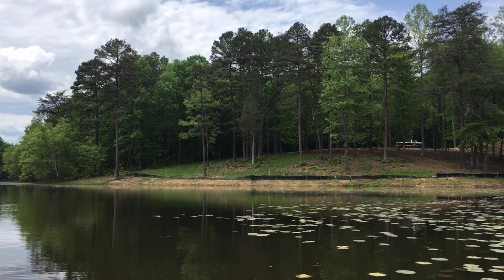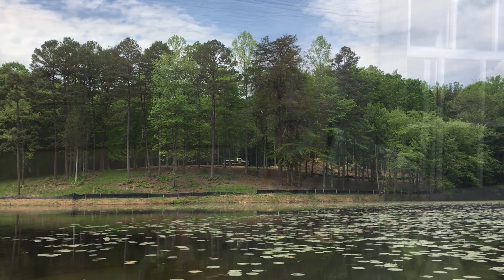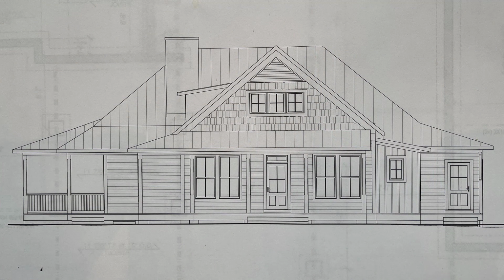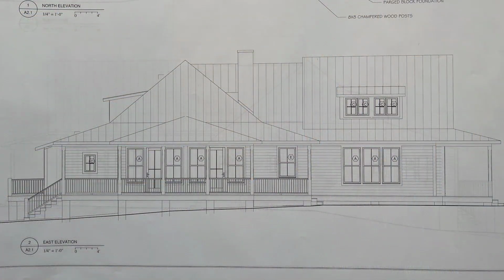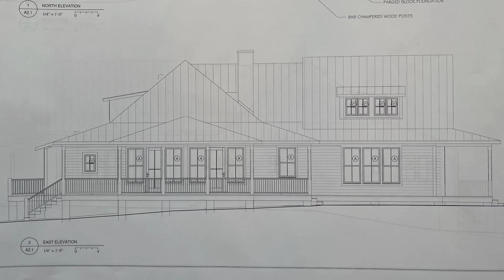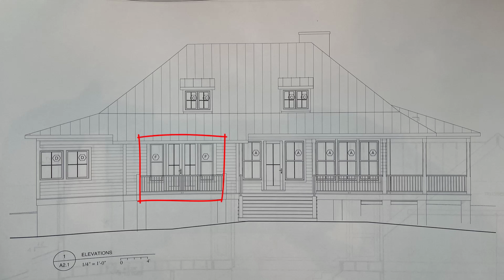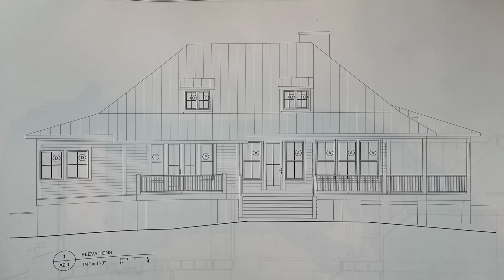Lake House Design Guidelines... Handmade House TV #176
YOU... yes, YOU... can design your own home. And you can likely create a more attractive home than most of what is being built today... by watching this video and following all the other insights provided in the Handmade House Academy video course. You can enroll anytime and gain lifetime access to it at HandmadeHouses.com.  In this video Noah shares his newly created house plans for his upcoming lake-house build. Members of the Handmade House Guild will soon be able to fully access these plans, as well as the Handmade House Academy, and so much more!